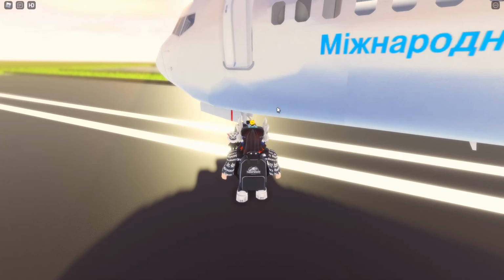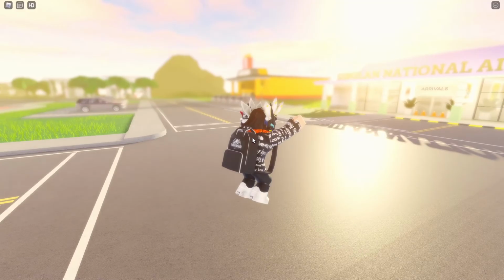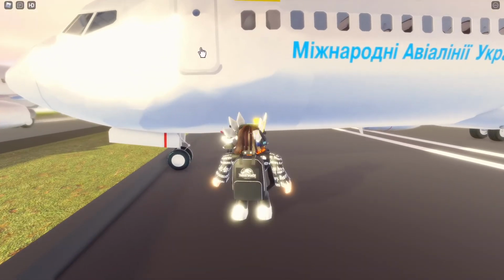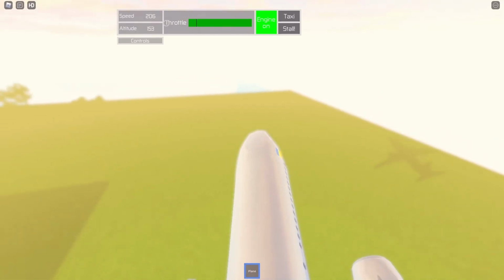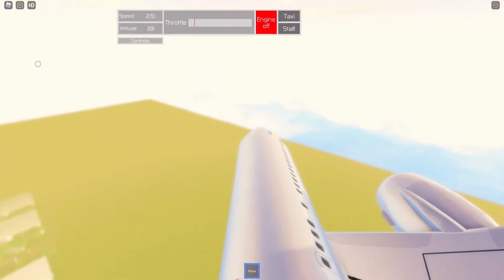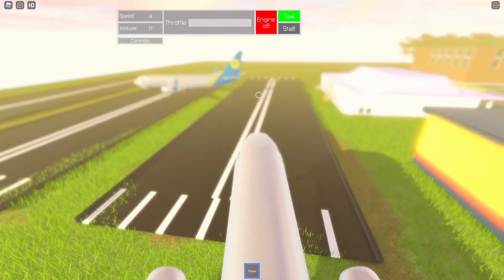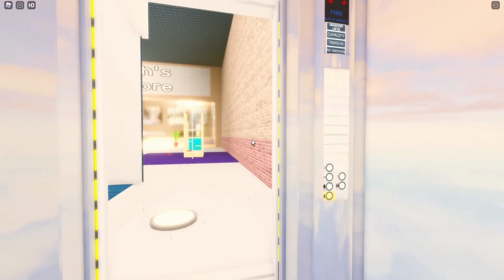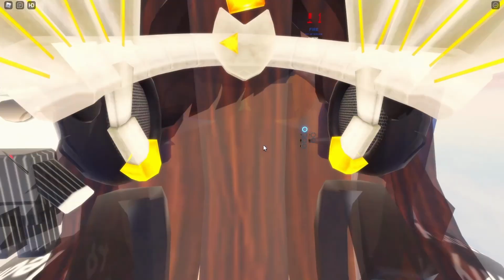MY OWN ROBLOX SHOWCASE!